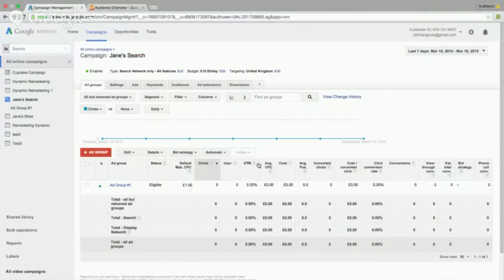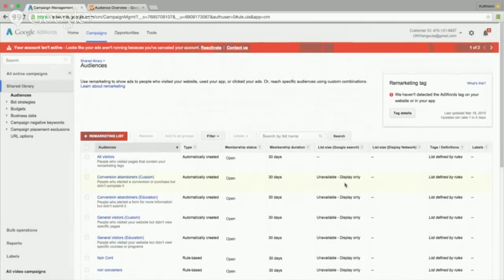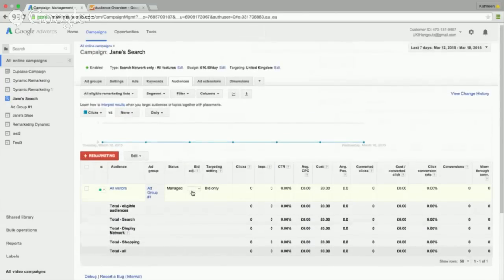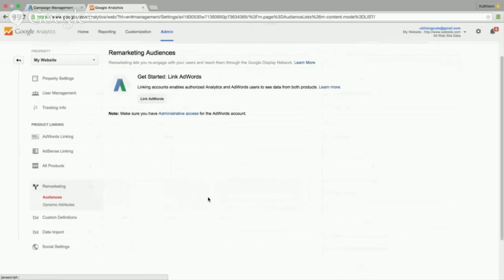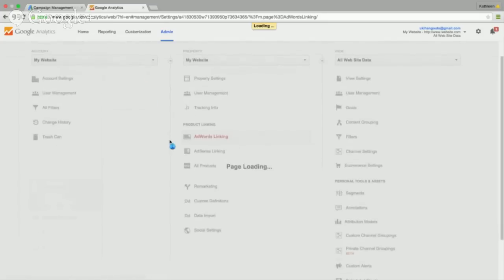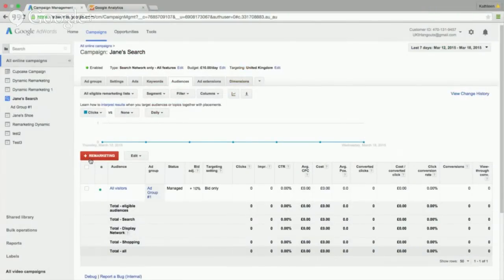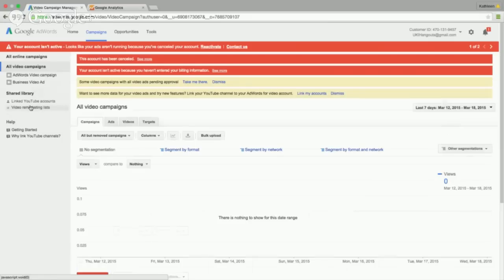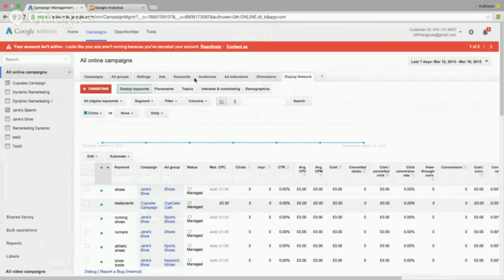Using Advanced Remarketing Options! (Session 3)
Join us on Thursday March 19th for a Hangout on Air focusing on Remarketing! We'll be focusing on using RLSA, Video Remarketing and Remarketing through Google Analytics!

We'll be broadcasting live three times throughout the day, so tune in to the time that best suits you!

Session 1: 9.30am GMT, 3pm IST, 8.30pm AEDT
Session 2: 11am GMT, 4.30pm IST, 10pm AEDT
Session 3: 9am PST, 4pm GMT, 9.30pm IST (this session)